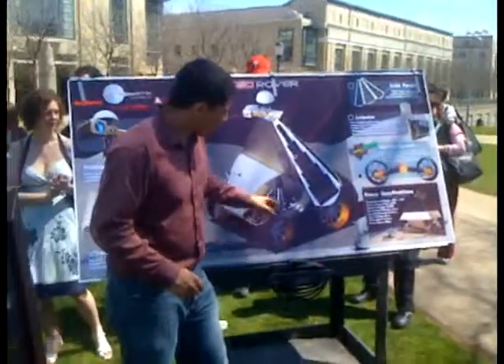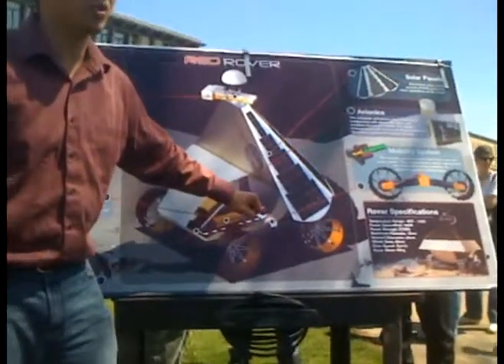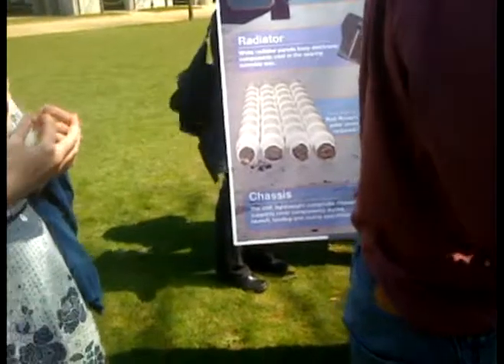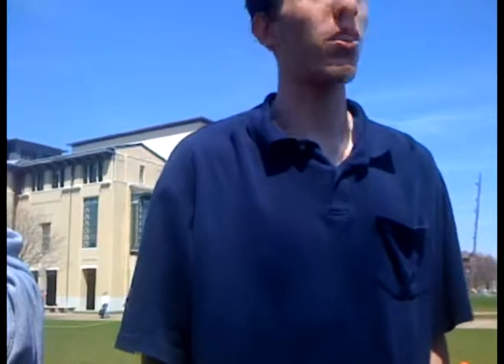Walkthrough of Astrobotic's Lunar Rover Part 2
The second half of an overview of Carnegie Mellon's Lunar Rover project, slated for launch in December 2009